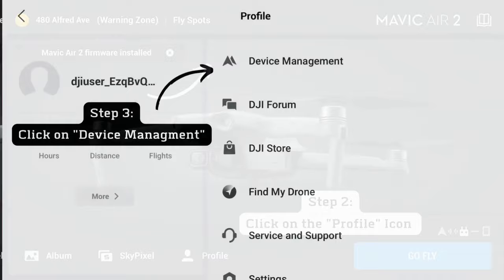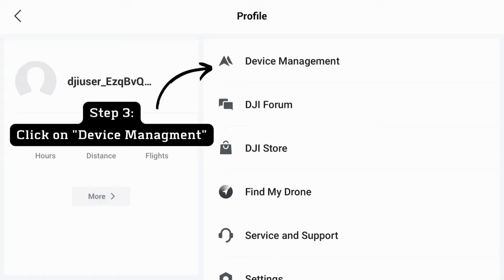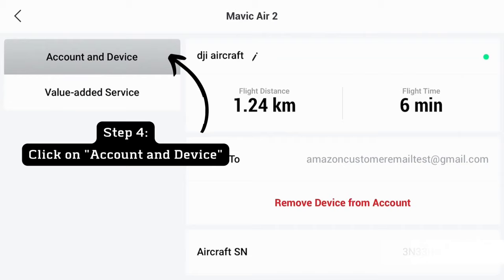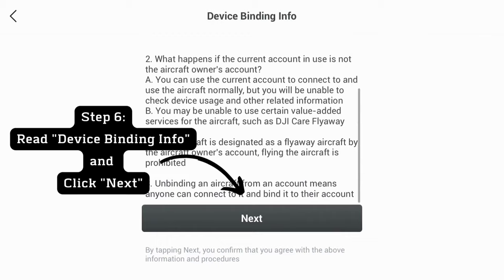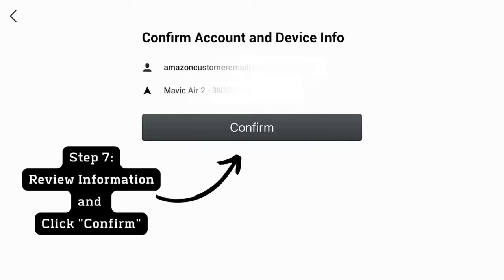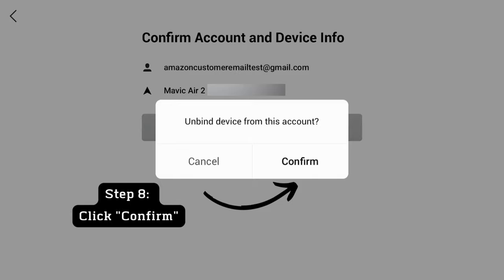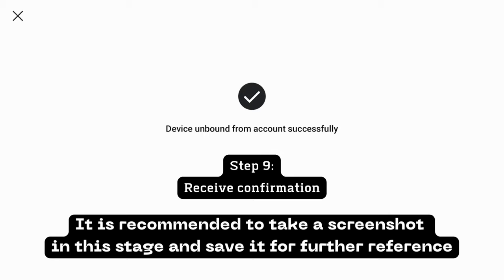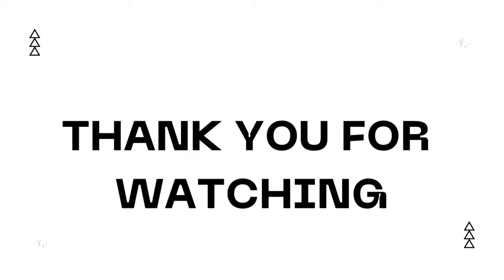How to UNBIND your DJI Drone from your DJI Account Using the DJI FLY App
Hi Viewers!

In this video we will show you step by step how to unbind your DJI Drone from your DJI Account. It is very important that this process is completed fully BEFORE processing a return or selling your unit.